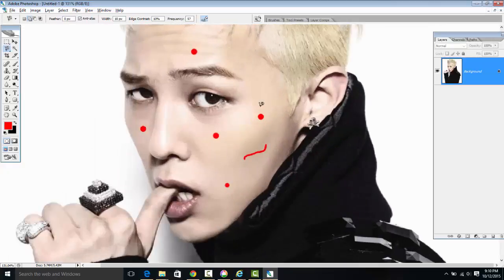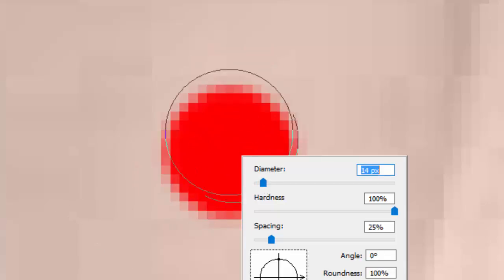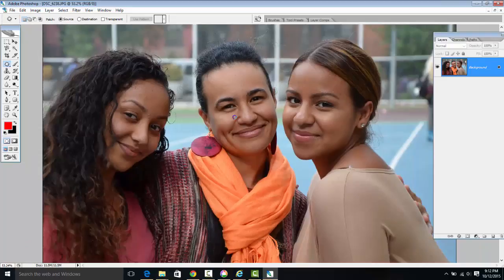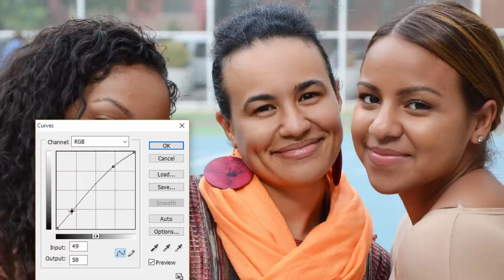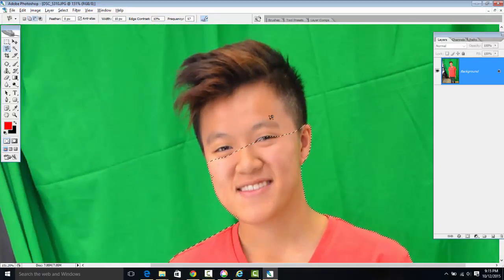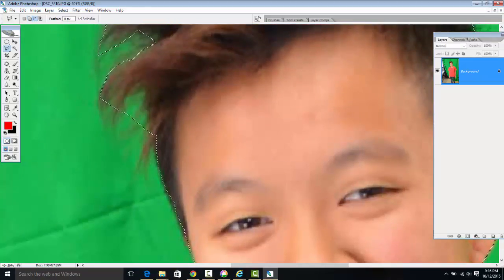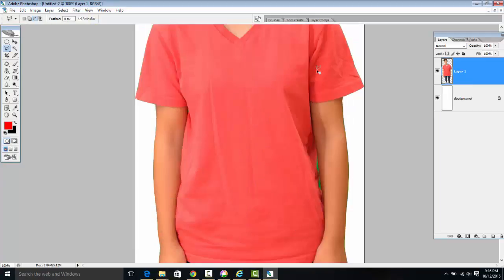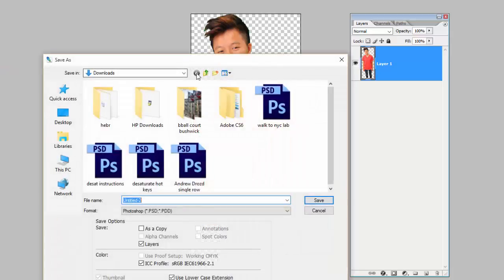Retouching and Curves